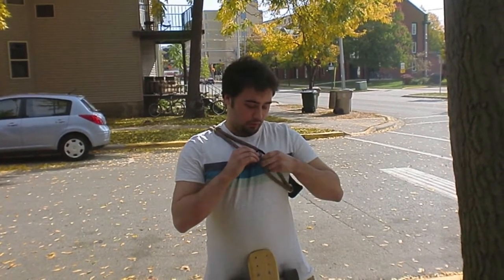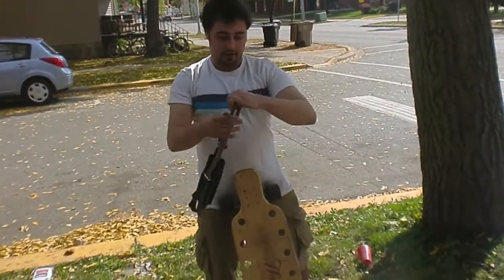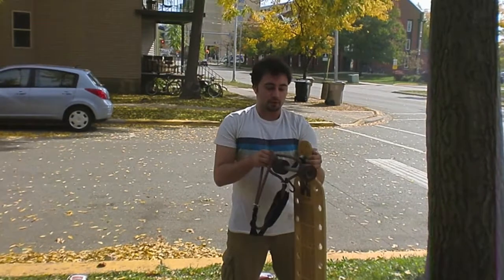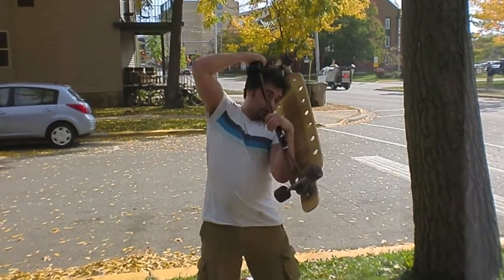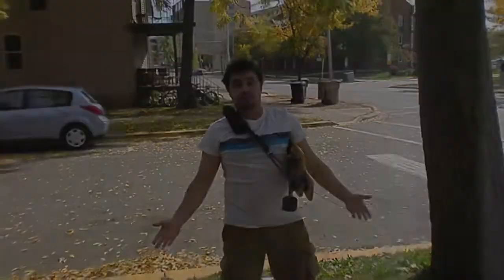The Longboard Sling Intro